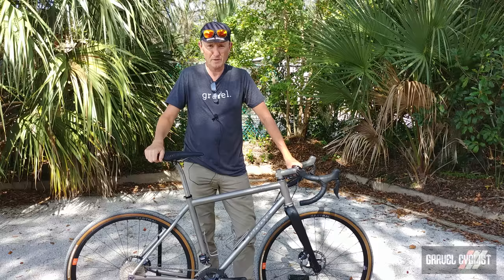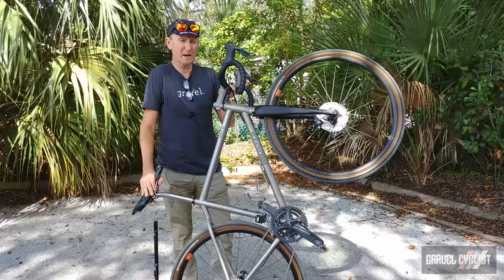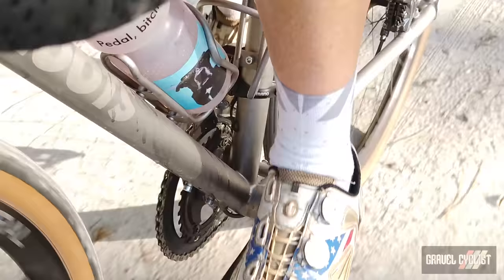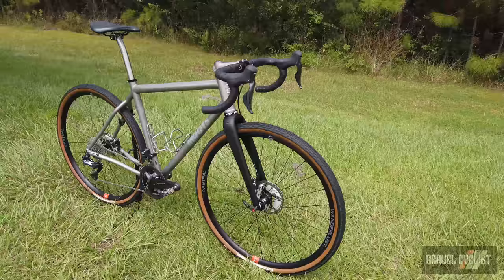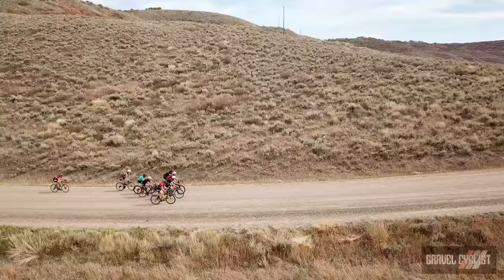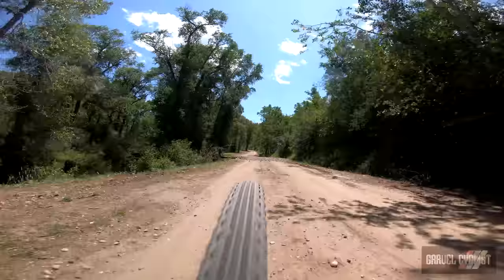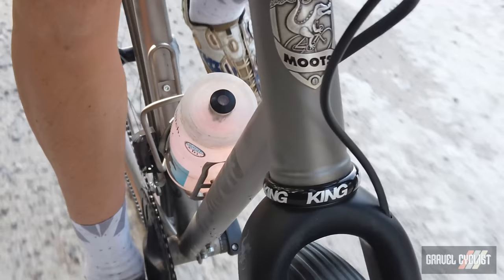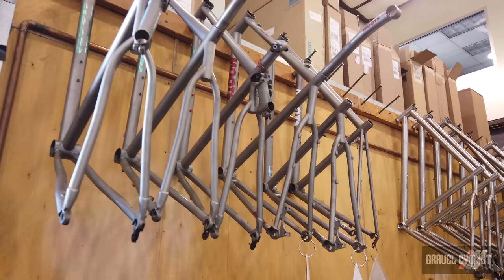Moots Routt 45 Titanium Gravel Bike Review: "A Workhorse Gravel Machine"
"Moots Cycles has been handcrafting bicycle frames in Steamboat Springs, Colorado since 1981. The company is known for building the finest quality titanium road, mountain, cross, and specialty bicycle frames, and select components from its facility in the Rocky Mountains. Moots bikes are enjoyed by cycling enthusiasts for their unsurpassed ride quality, attention to details and superior craftsmanship." - Moots.com

Some say the ride quality of a titanium bike is unsurpassed, and with the bonus of no corrosion and resilient nature, it is arguably the perfect material for a gravel bike.

Moots Routt 45:
"Gravel and dirt, 45mm tire clearance, 3D printed flat-mount brake mount, adventure riding, longer touring, bike packing."

"The Routt 45 is a workhorse gravel machine that’s aimed for adventure and versatility from tackling fast-paced lunch rides to multi-day bike packing outings on ornery backwoods roads and trails."

Tipping the scales at approximately 19lbs / 8.6kg (size 54cm) for this example of the Routt 45, equipped with Shimano Ultegra Di2 electronic shifting / hydraulic braking, Astral Cycling Wanderlust wheels and Panaracer Gravelking SK tyres, this is a reliable, performance package suitable for a myriad of ride types and road surfaces.

What are the key features, how does the Moots Routt 45 ride? These questions and more are answered in this video review. JOM of the Gravel Cyclist crew has ridden this bike extensively, including the 2019 SBT GRVL race.

The t-shirt I'm wearing is available from WhitetailBicycles.com